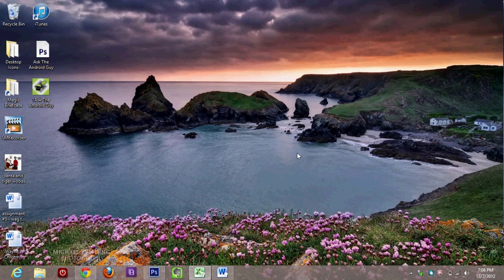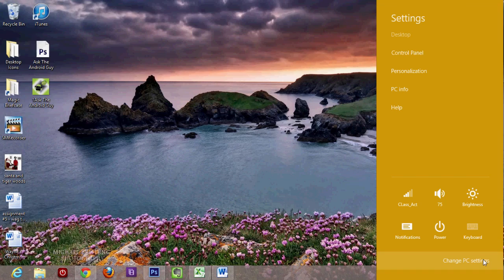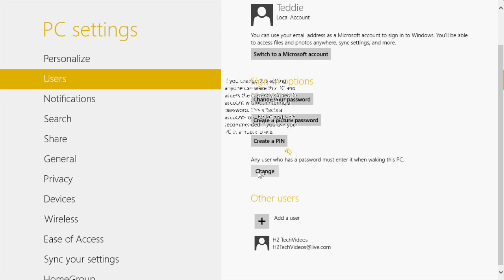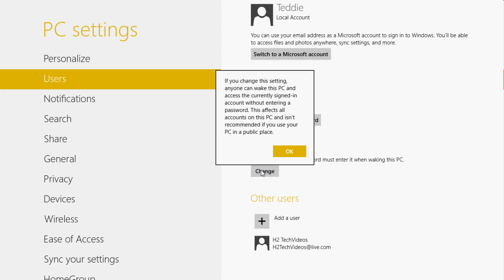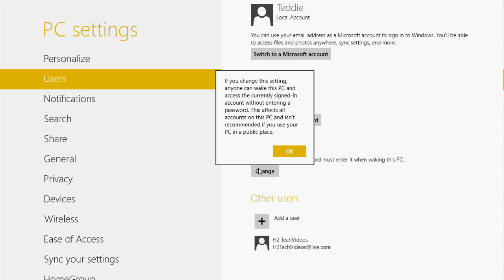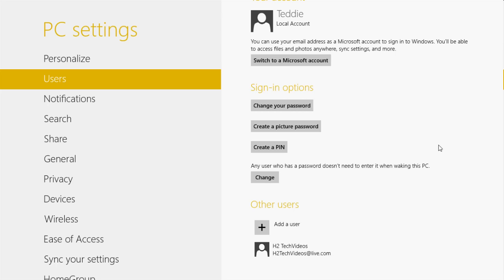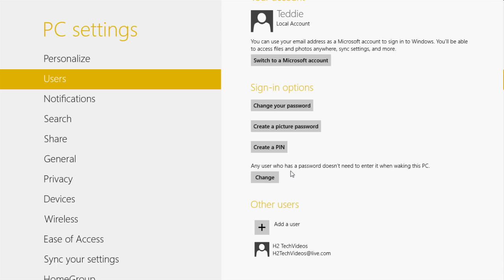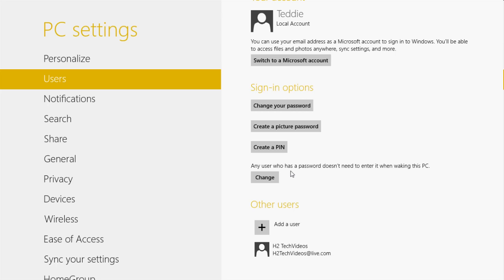Windows 8: How to Remove the Log In Password​​​ | H2TechVideos​​​